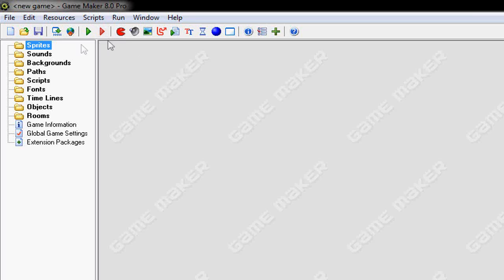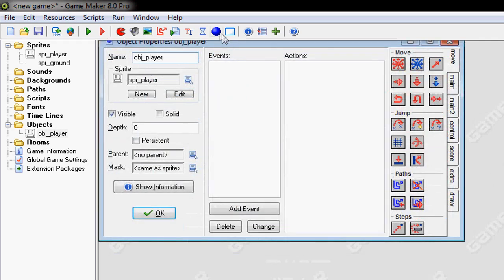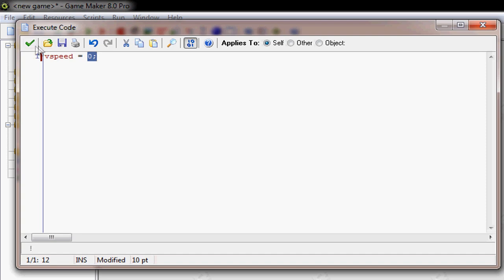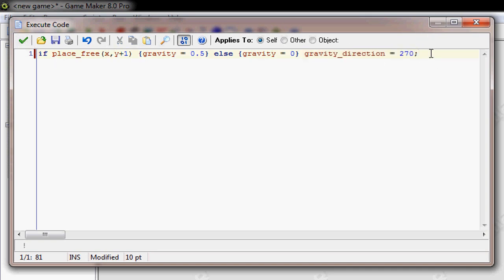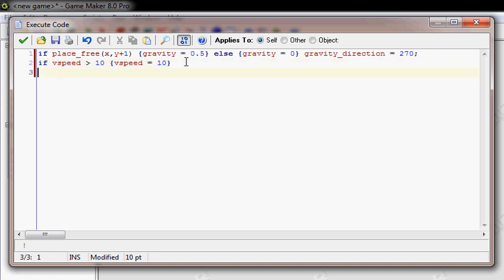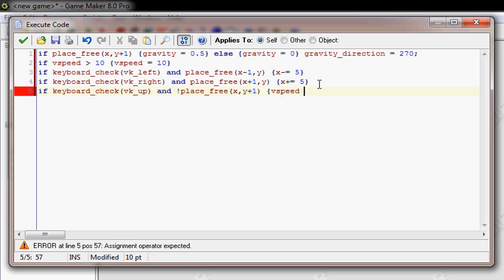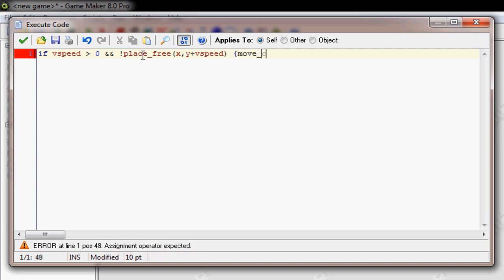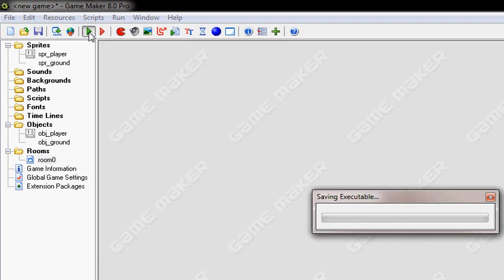Game Maker - Gravity and Jumping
Using code for jumping and gravity.